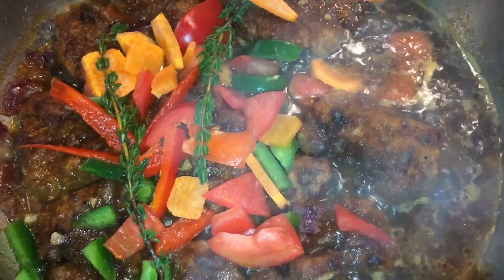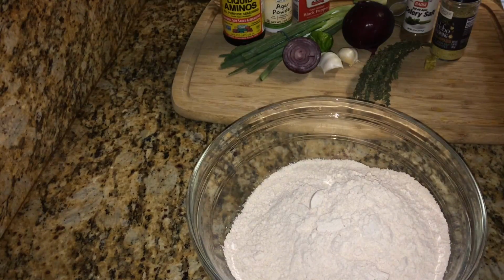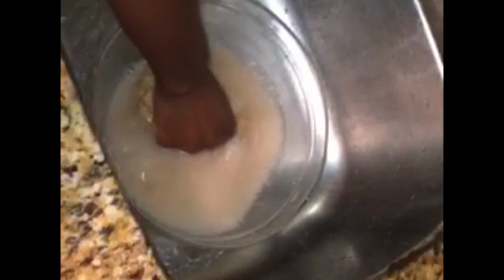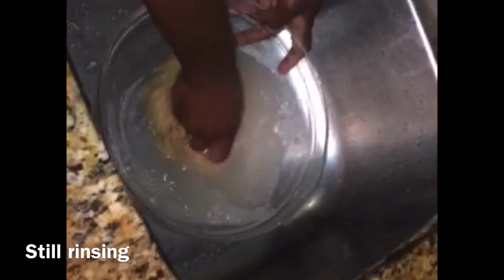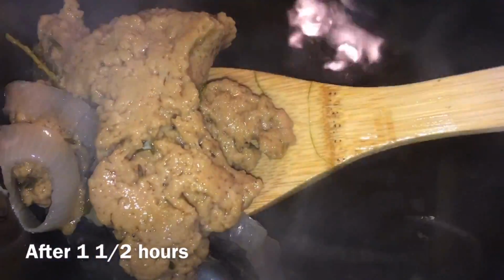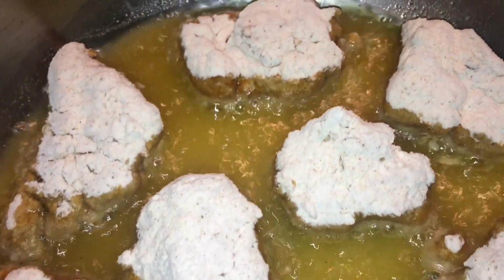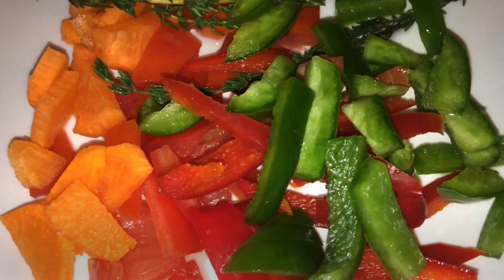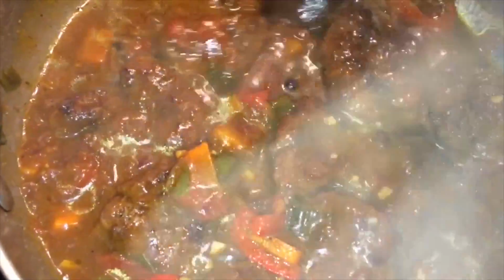How To Make Seitan From Scratch| Stew Seitan| Different Method | Jamaican Style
***Dough
4 cups flour ( use more of you want)
1 tbsp agar powder
1/2 tsp black pepper
1/2 tsp poultry seasoning ( plantbased)
1 tsp celery salt
1 tbsp onion powder
1 tsp smoked paprika
1 tbsp frontier adobo seasoning
Roughly 1 1/2 cups water

***Broth
3-4 cups water
3 tbsp soy sauce ( can substitute with coconut aminos)
2 scallion stalk
3 Garlic cloves
1/2 onion
1 bouillon cubes
2 tbsp adobo seasoning
Few pimento berries
1 scotch bonnet pepper
Few sprigs thyme
1 tsp celery salt/ psalt much of salt
1 tsp poultry seasoning

***Dry batter
1 cup flour
1 tbsp smokes paprika
1 vegetable bouillon cube
1 tsp black pepper
1 tsp celery salt
1 tbsp adobo seasoning
1 tbsp onion powder
Roughly *1/2 cup oil to fry

***Cook down/stew ingredients
3 tbsp oil
Piece of onion
2 garlic cloves
2 stalks scallion
1/2 small carrot
Small piece red and green bell pepper
1/2 small tomato
1 cup coconut milk
Add seasonings to taste

***Ketchup mixture
2 tbsp
1/2 cup water
1 tps sugar

*** Adjust ingredients to your liking.
Substitute Soy sauce with coconut aminos or use a vegetable broth.